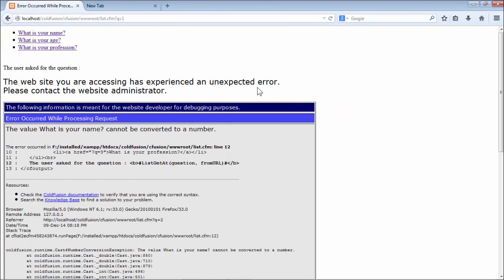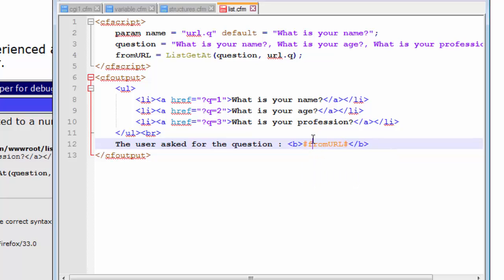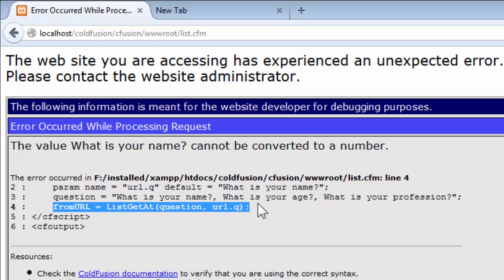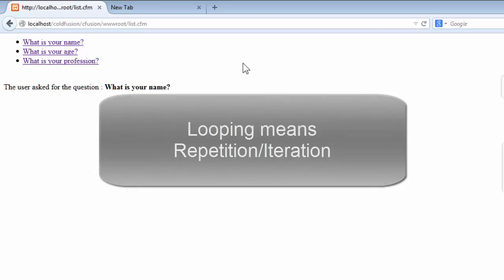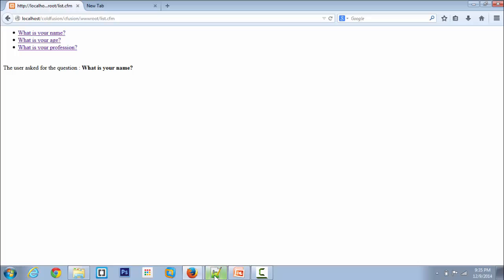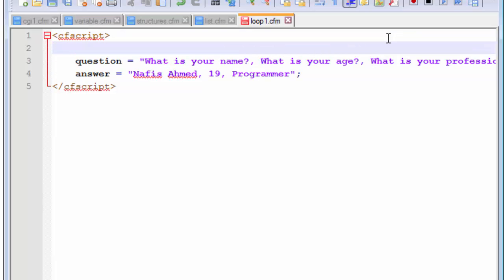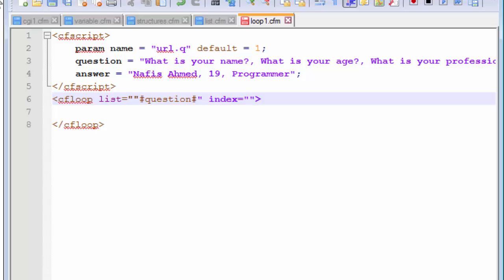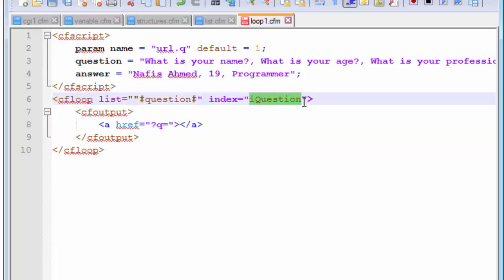Adobe Coldfusion 11 Tutorials | Using Loop Tags | Chap-1 | Part-6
In part-6 of chapter-1, we will look at how the Coldfusion debugging process works. The Coldfusion engine, although being very explicit, has some drawbacks when identifying bugs in a script. First task at hand is to find the bug in the script using the directions giving by the Coldfusion debugging engine. After finishing of with our debugging activity, we will turn towards a vital topic called Looping, which is essential in every programming languages. CFML includes two distinct way of looping a block of code. We shall look at the first method of using the built-in CFML cfloop tag-pair.